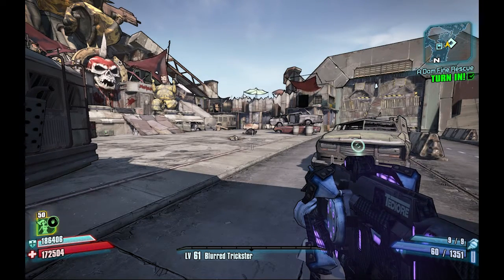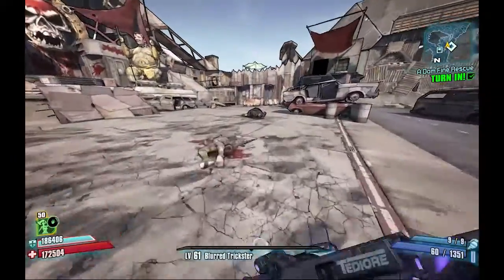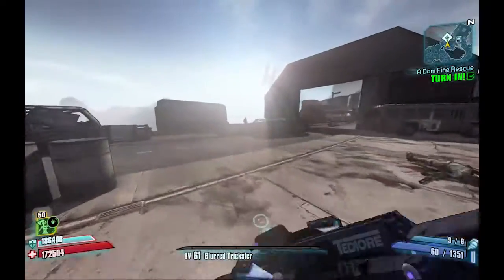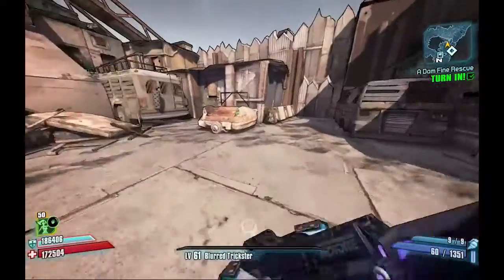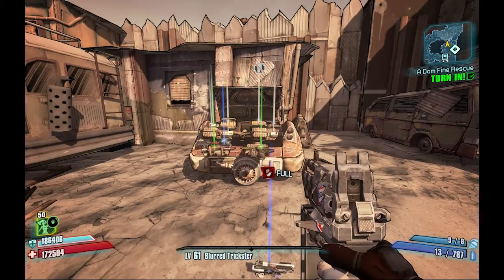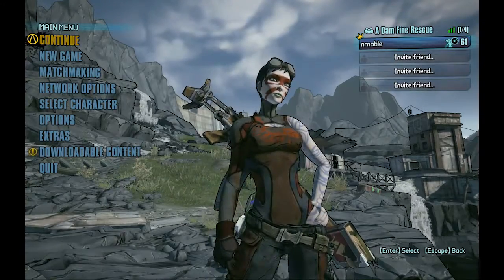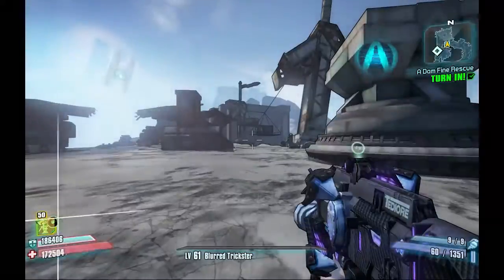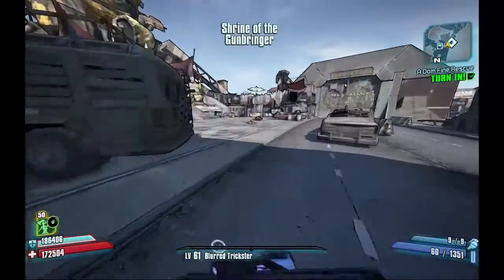Borderlands 2 Farming Bloodshot Ramparts